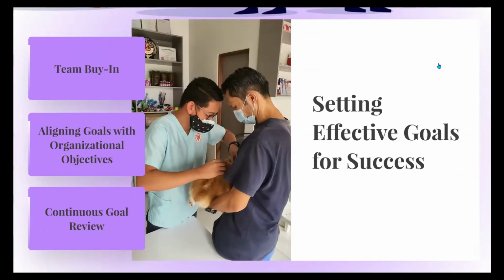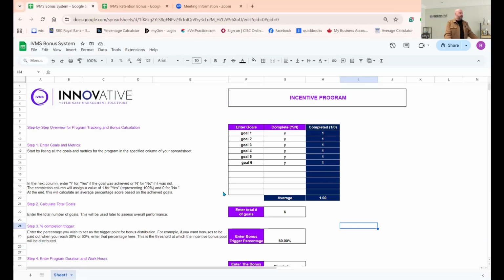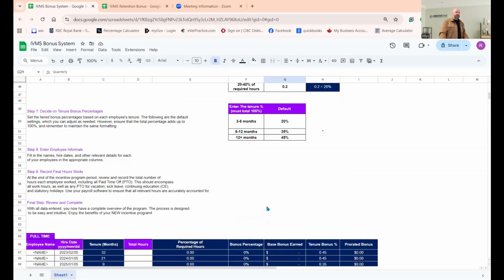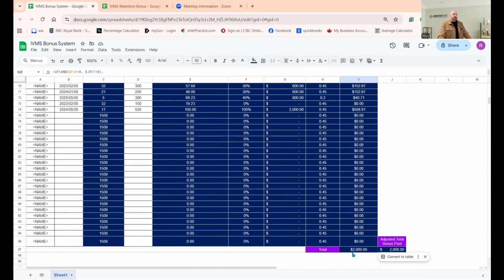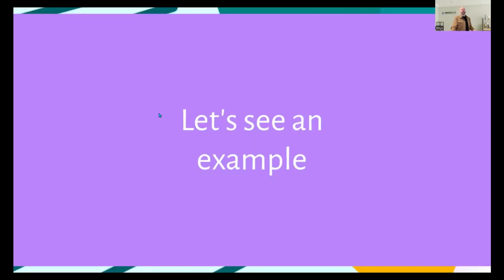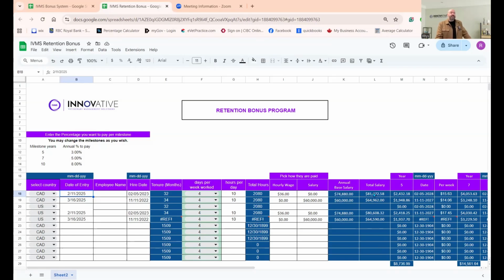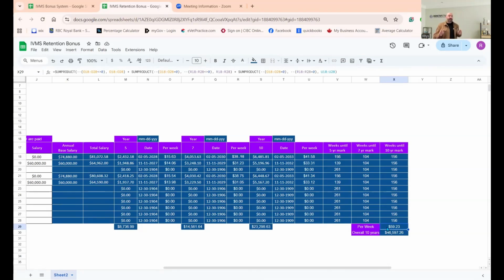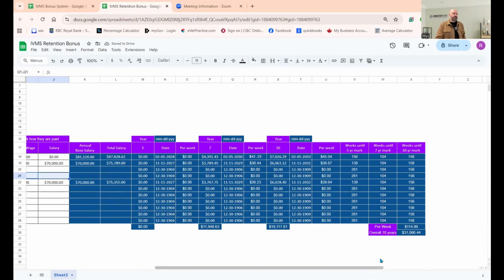Incentive Bonus Program Calculator